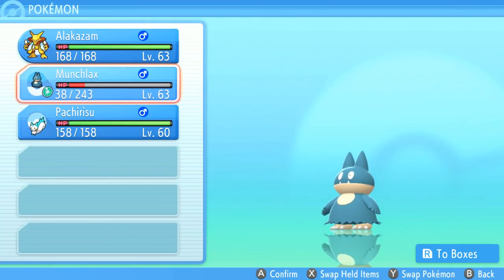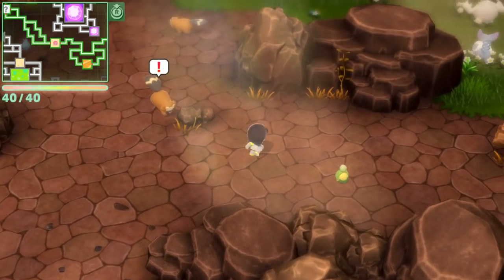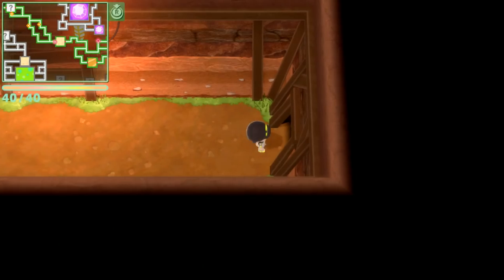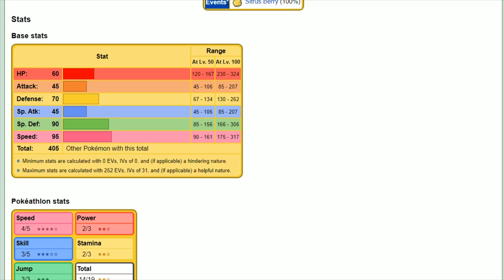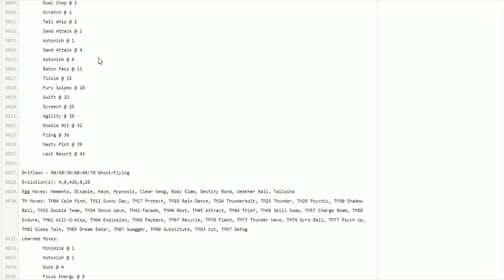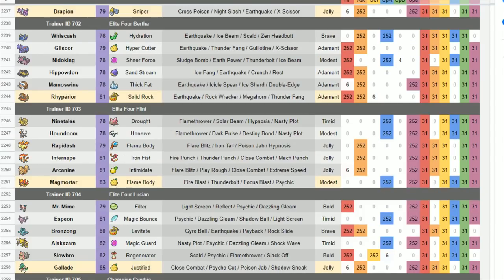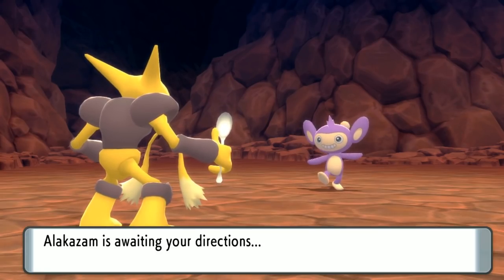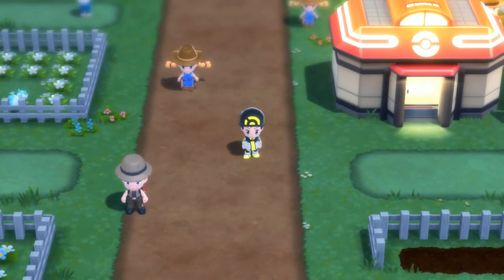PICKUP IS BUSTED! Making The Ultimate Pokemon BDSP Save File #1!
My goal is to have the best Pokemon Brilliant Diamond Shining Pearl Game possible by using all of the Pokemon BDSP Gameplay features at my disposal. The Pickup Pokemon Ability is often overlooked, but can provide incredible value to your Pokemon Game. Pokemon Brilliant Diamond and Shining Pearl's Pickup table is REALLY good for rare items, so the first thing I should do is make a Pokemon BDSP Pickup Team to use for the rest of my playthrough. Pickup is how you get Shiny Stones, Dawn Stones, Dusk Stones, Rare Candy, Bottle Caps, and PP UP In Pokemon BDSP. Pokemon Brilliant Diamond Shining Pearl Walkthrough #1

~~~ Pokemon Brilliant Diamond Shining Pearl Guide ~~
Pickup Pokemon BDSP / Rare Item Guide Pokemon BDSP / Pokemon Brilliant Diamond Shining Pearl Rare Item Locations / Pokemon Brilliant Diamond Shining Pearl Pickup Guide
How To Get Shiny Stone Pokemon BDSP / Pokemon Brilliant Diamond Shining Pearl Shiny Stone Location
How To Get Dusk Stone Pokemon BDSP / Pokemon Brilliant Diamond Shining Pearl Dusk Stone Location
How To Get Dawn Stone Pokemon BDSP / Pokemon Brilliant Diamond Shining Pearl Dawn Stone Location
How To Get Bottle Caps Pokemon BDSP / Pokemon Brilliant Diamond Shining Pearl Bottle Caps Location
How To Get Rare Candy Pokemon BDSP / Pokemon Brilliant Diamond Shining Pearl Rare Candy Location